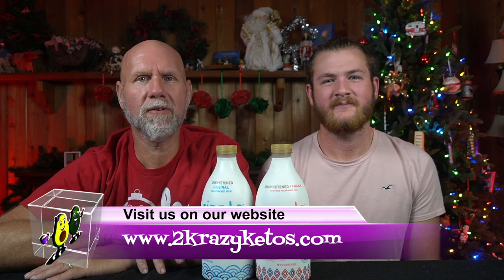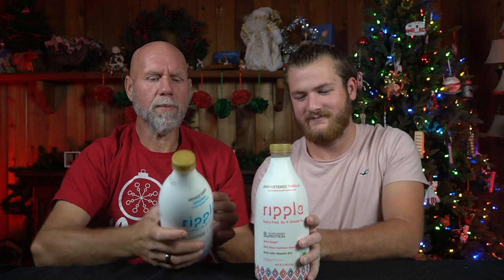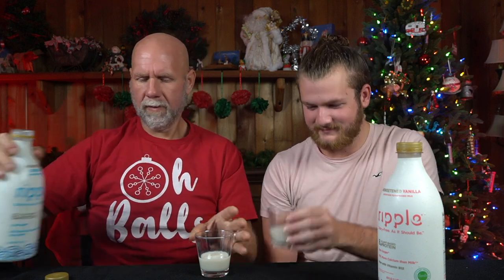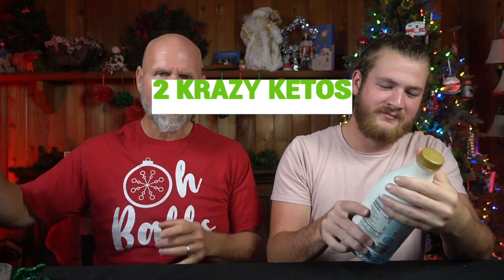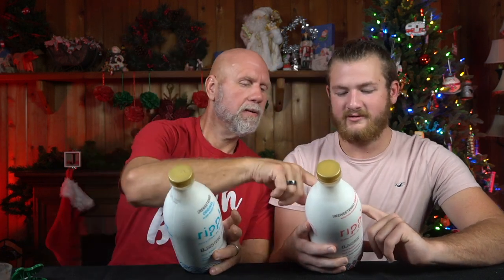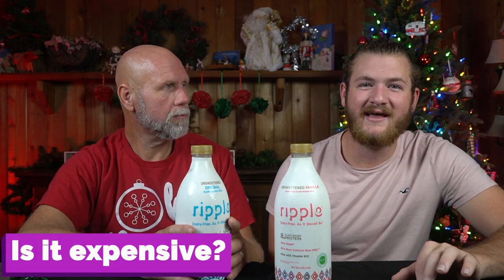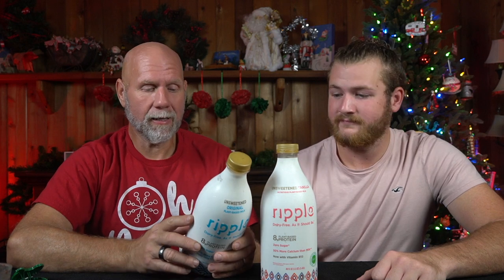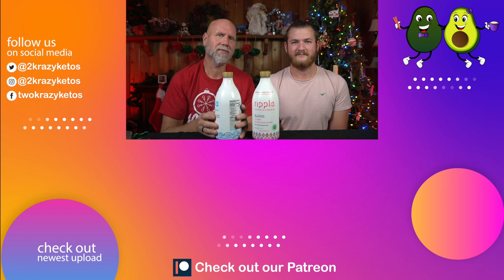Review of Ripple Milk | Is ripple milk keto friendly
2krazyketos is a participant in the Amazon Services LLC Associates Program, an affiliate advertising program designed to provide a means for sites to earn advertising fees by advertising and linking to amazon.com.